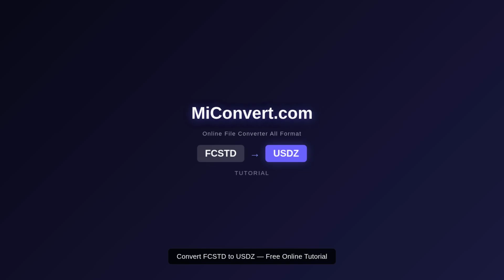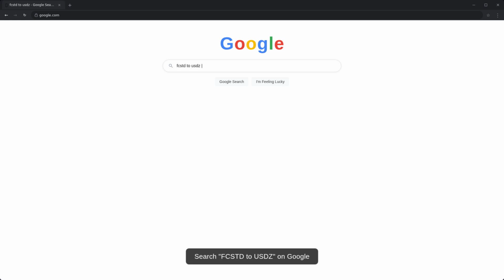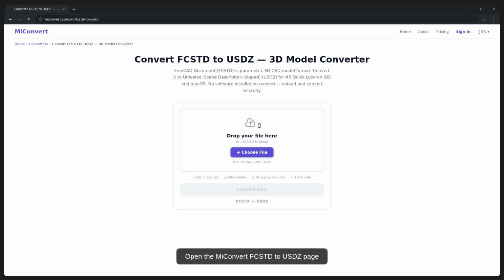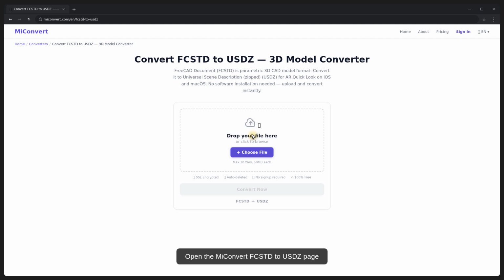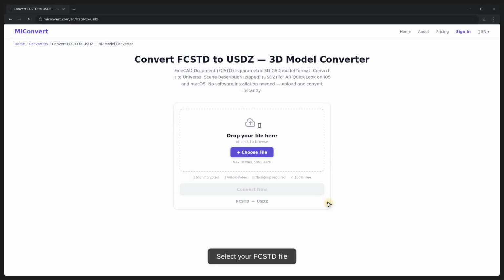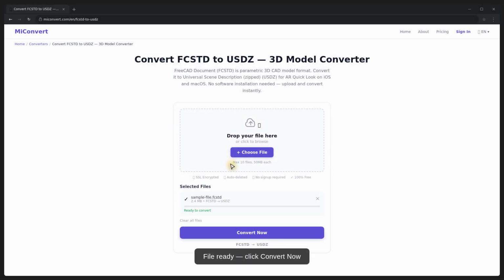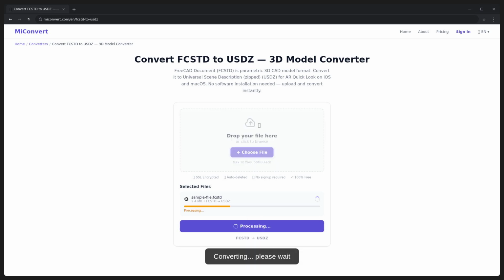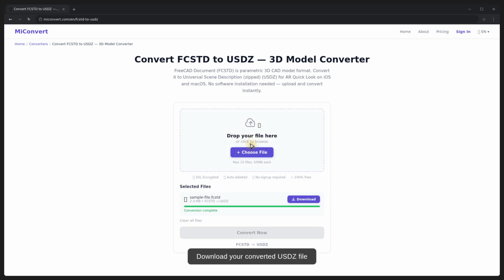Convert FCSTD File Extension to USDZ (No Software Needed)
Are you struggling with how to convert your FCSTD file to USDZ format? Don't worry, in this video I will reveal a super convenient tool to help you change your file extension completely for free without losing the original quality!

⏳ Quick steps view:
0:00 - Introducing the FCSTD format issue
0:06 - Finding a solution on the browser
0:14 - Accessing the MiConvert website
0:20 - Uploading the FCSTD file to be converted
0:28 - The conversion process to USDZ
0:35 - Online conversion system at work
0:41 - How to safely download the USDZ file
0:48 - Summary